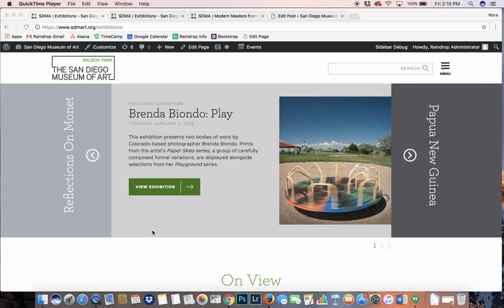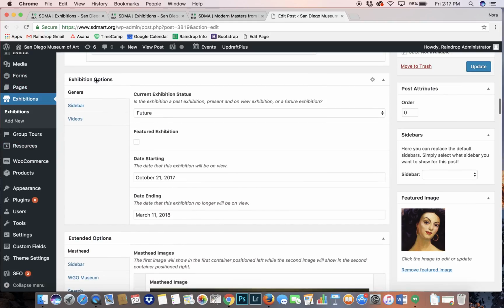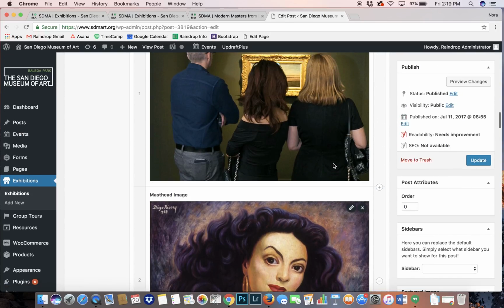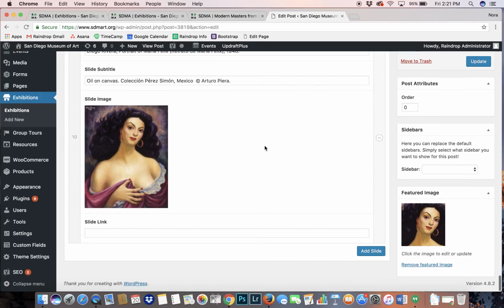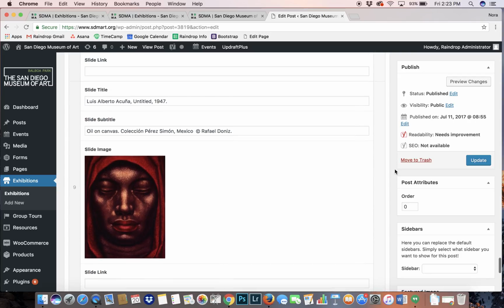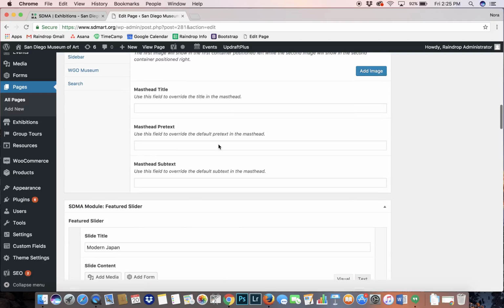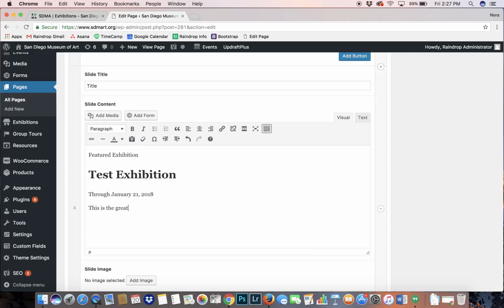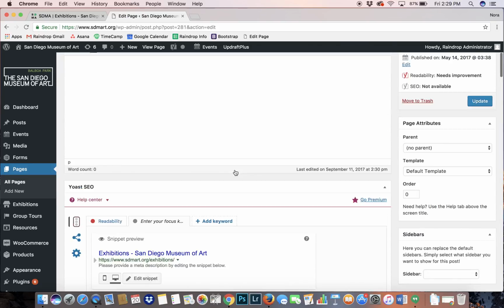Exhibitions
How to edit/add exhibitions to sdmart.org.